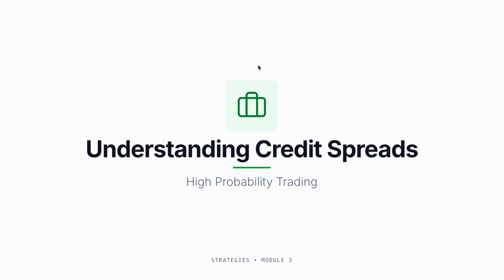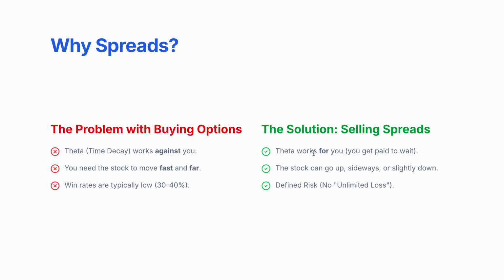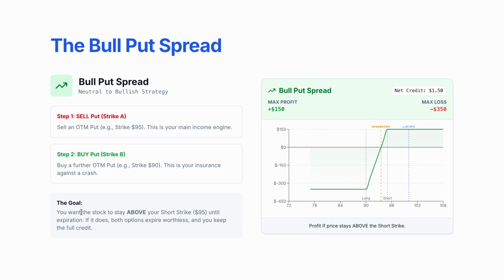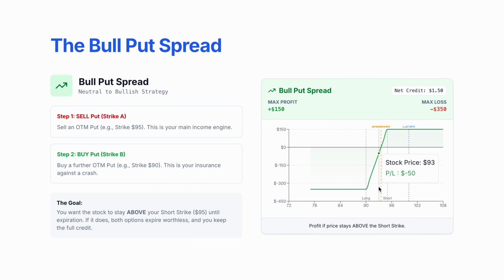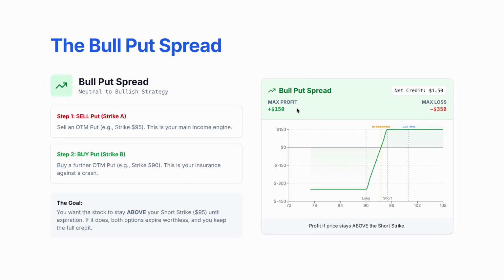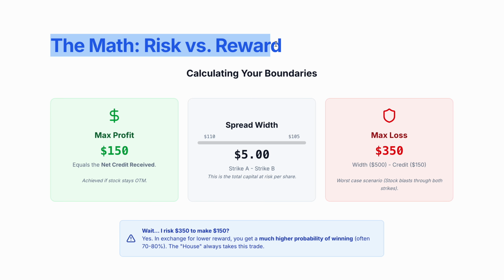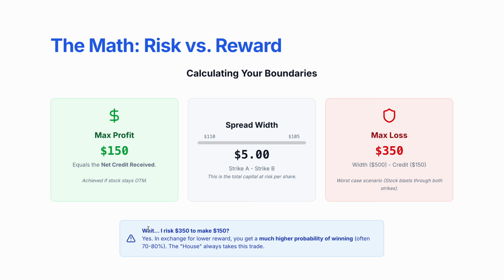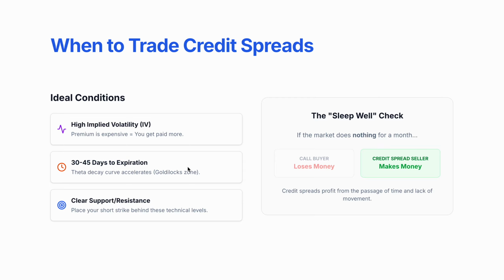Understanding Credit Spreads: Options Trading For Beginners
Credit spreads are one of the most popular options strategies for generating consistent income. Here's exactly how they work and how to set one up.

What you'll learn:

What a credit spread is and how it generates income
The difference between a bull put spread and a bear call spread
How to define your max profit, max loss, and breakeven
Why traders use credit spreads instead of selling naked options
How to pick your strikes and expiration

Timestamps:

0:00 – Intro
0:45 – What is a credit spread?
2:30 – Bull put spread explained
5:00 – Bear call spread explained
7:30 – Max profit, max loss, and breakeven
9:45 – How to choose your strikes
11:30 – Wrap up & next steps